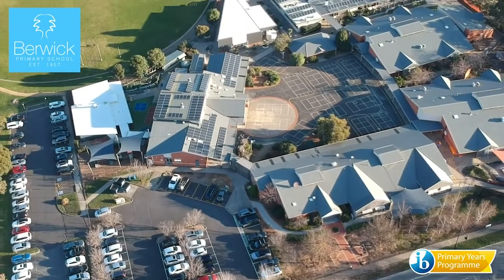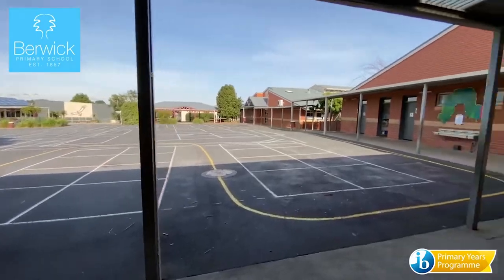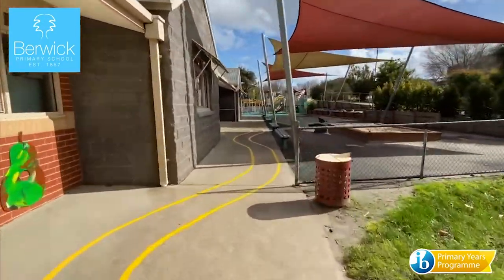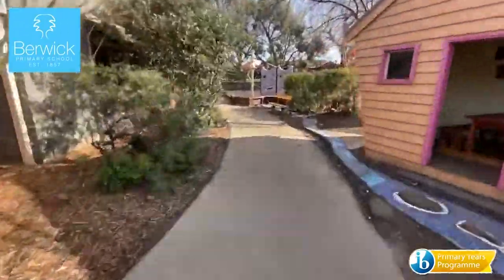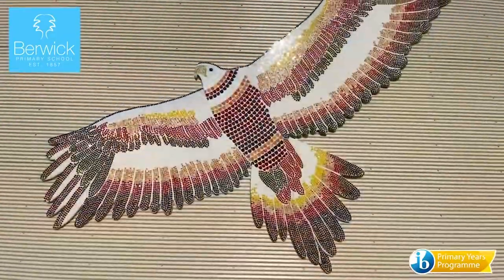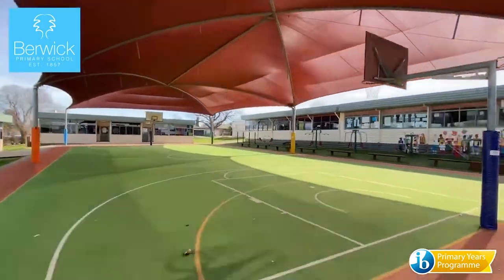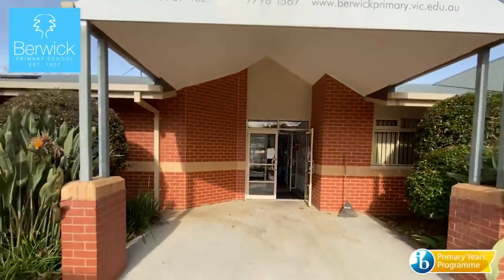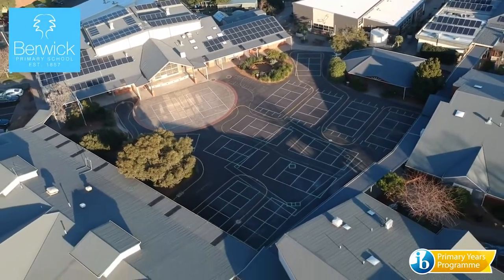Berwick Virtual Tour